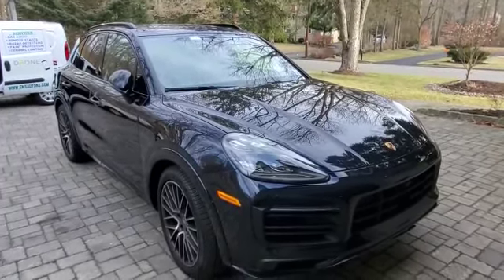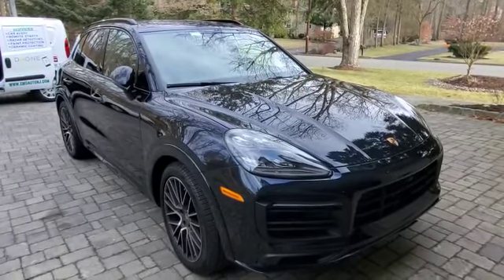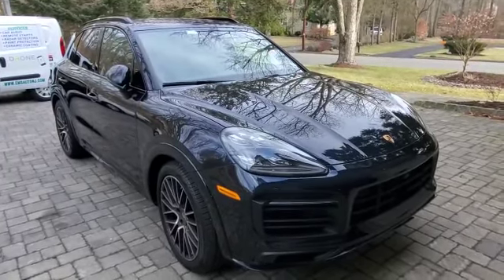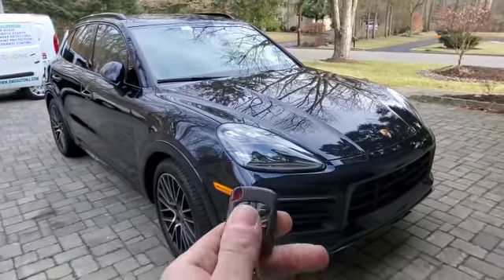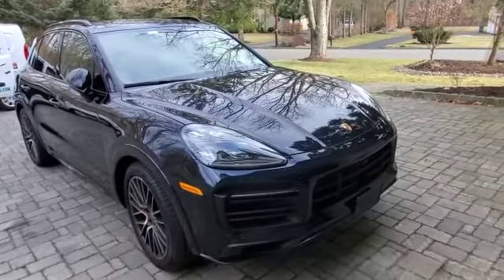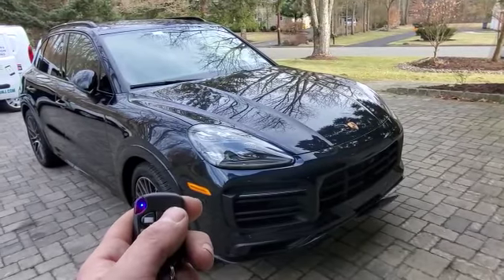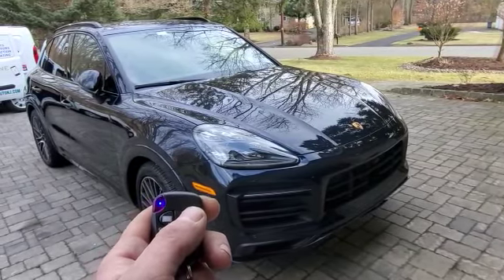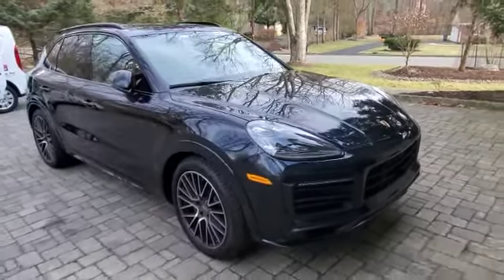2020 Porsche Cayenne Motorized Plate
We installed a motorized license plate bracket.You can reveal the plate or you can conseal your front plate.